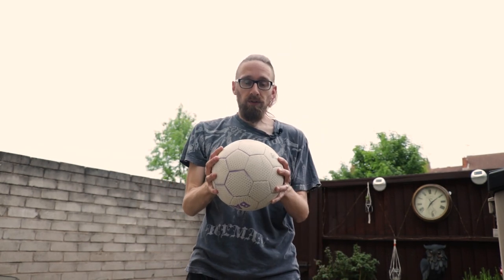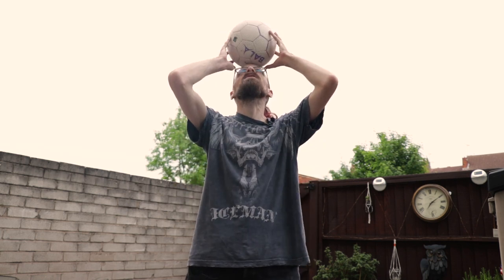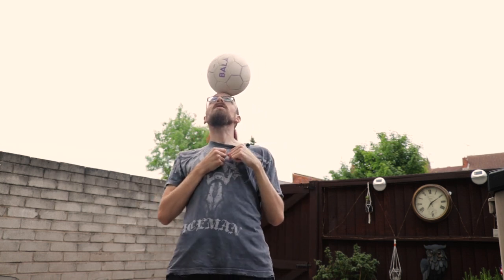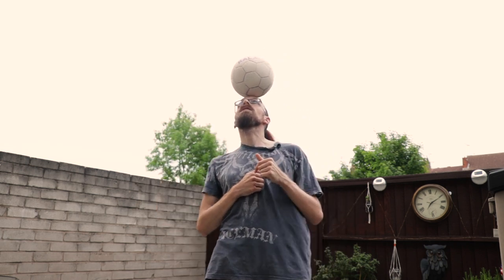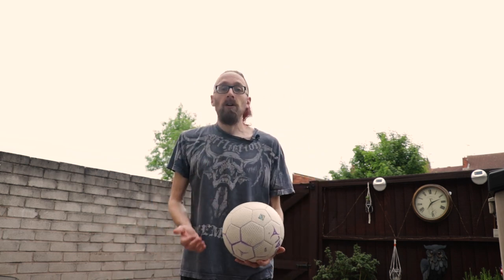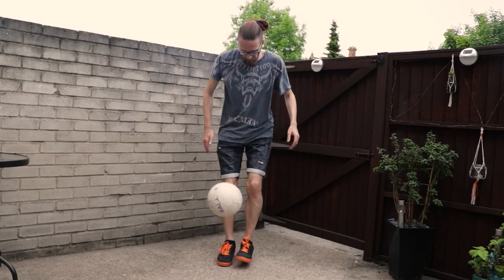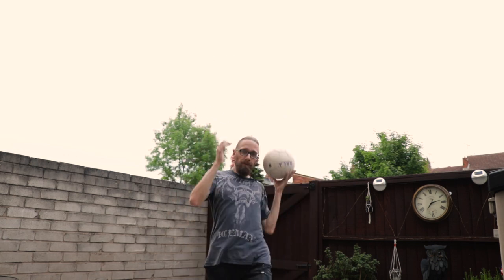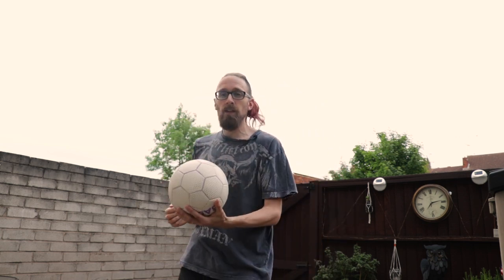Learn HEAD STALL | 100 DAYS | DAY 45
In Day 45 Kieran takes you through a freestyle football basic uppers skill the Head Stall
Learn Street Football Skills in the Street Soccer International 100 Days series